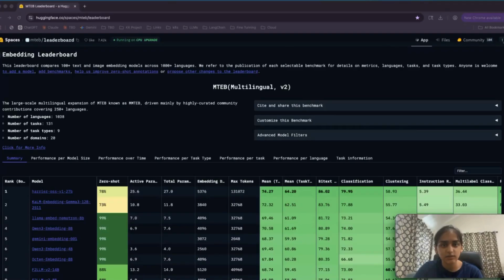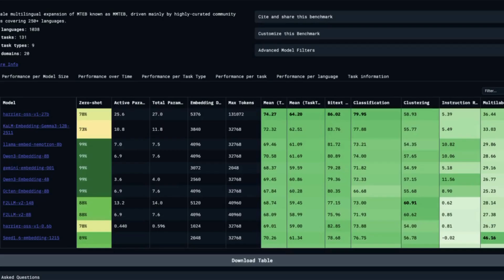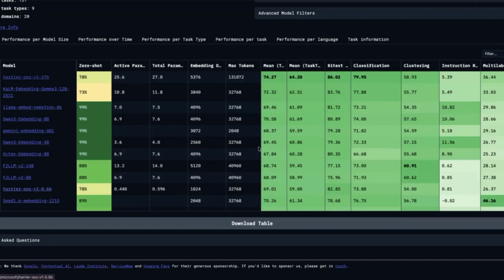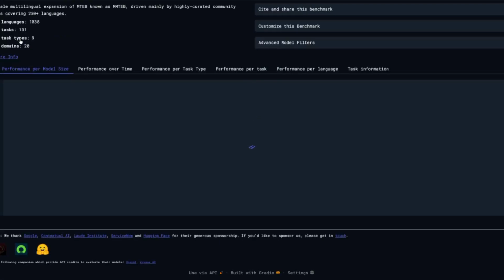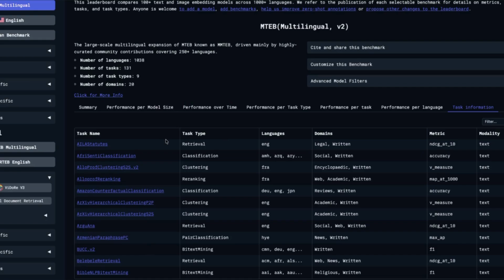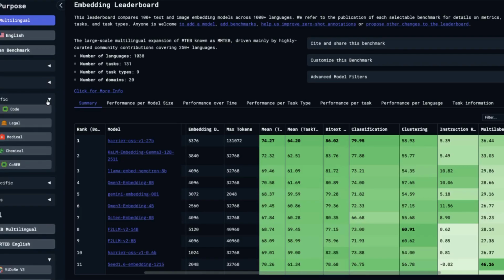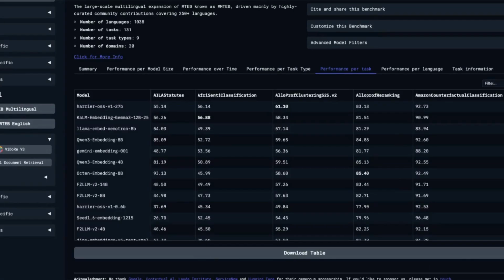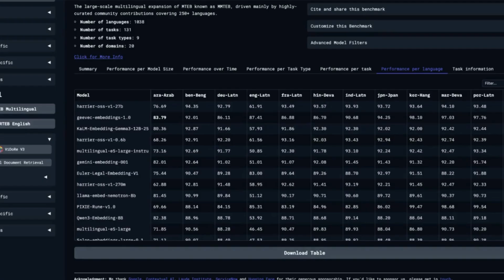Part 1 Video 3: MTEB Leaderboard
What makes one embedding model better than another?

In this video, we break down the MTEB leaderboard: the benchmark used to compare modern embedding models for tasks like semantic search, RAG pipelines, retrieval, clustering, and recommendation systems.

We’ll cover:
• What embeddings actually are
• How the MTEB leaderboard works
• Key tradeoffs like dimensions, speed, multilingual support, and cost
• How developers choose the right embedding model for production AI systems

If you’re building with RAG, vector databases, AI search, or agents, understanding embeddings is essential (we'll talk more on this soon!)